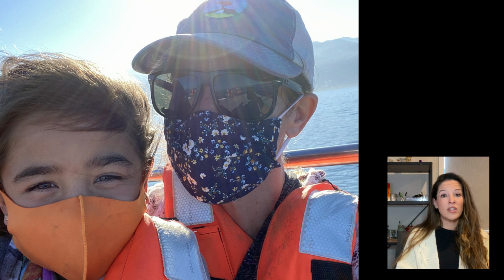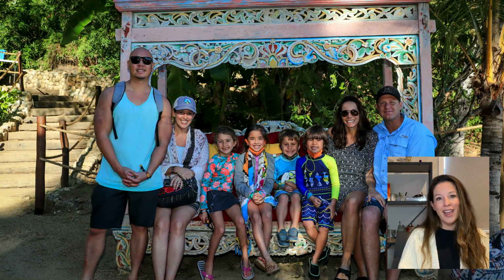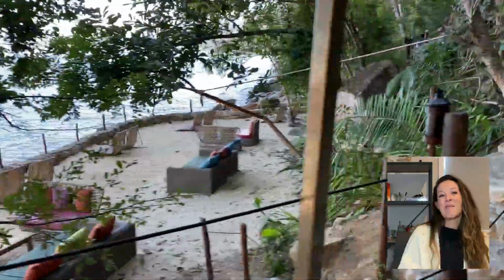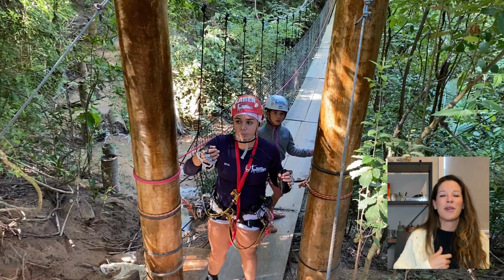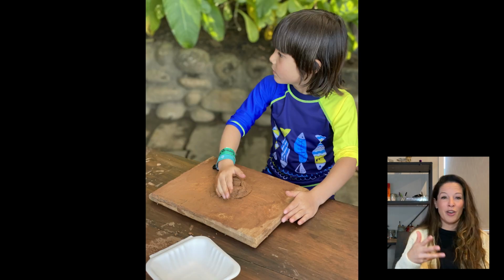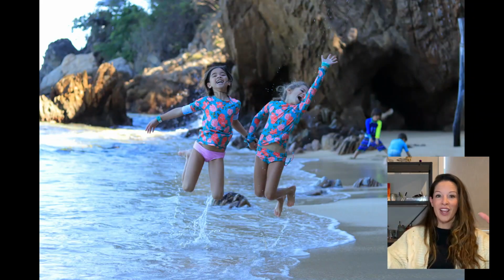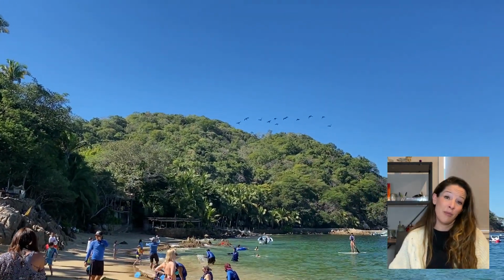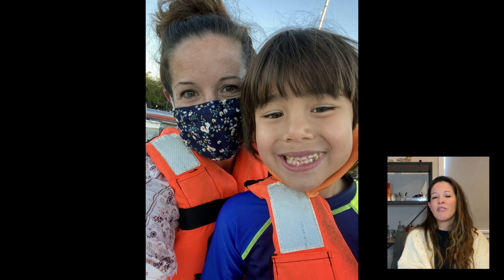Las Caletas Excursion Review - Vallarta Adventures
A full review of our experience at Las Caletas in Puerto Vallarta, Mexico. The excursion is run through Vallarta Adventures and was a full day of fun for the whole family.